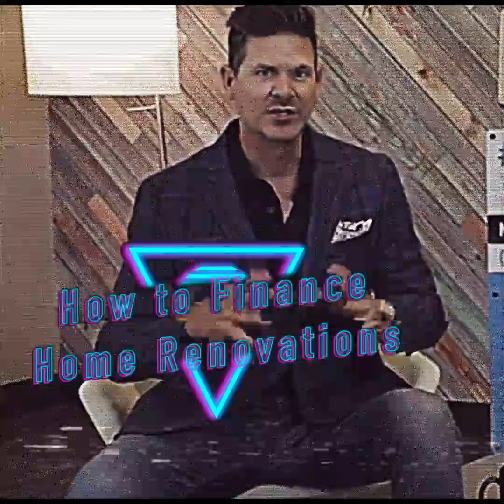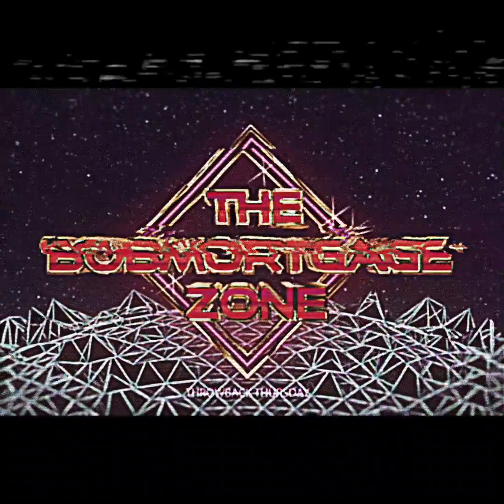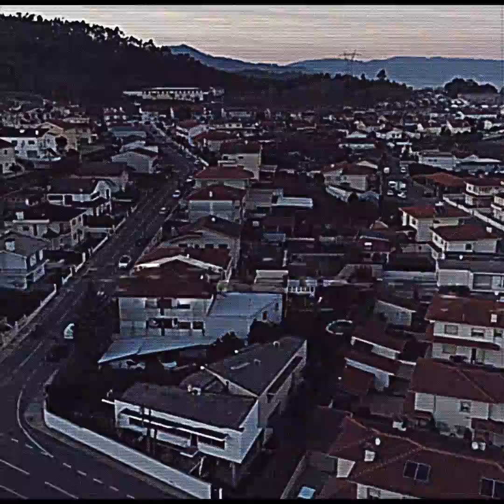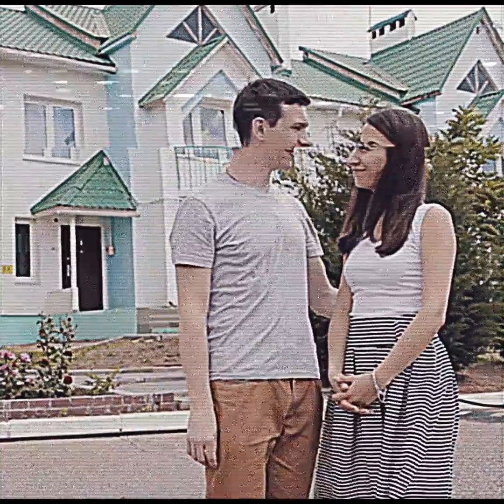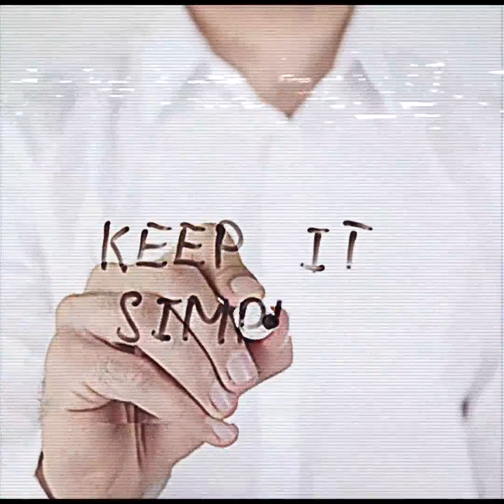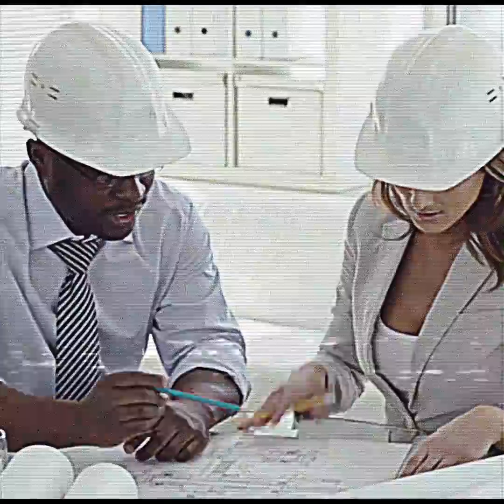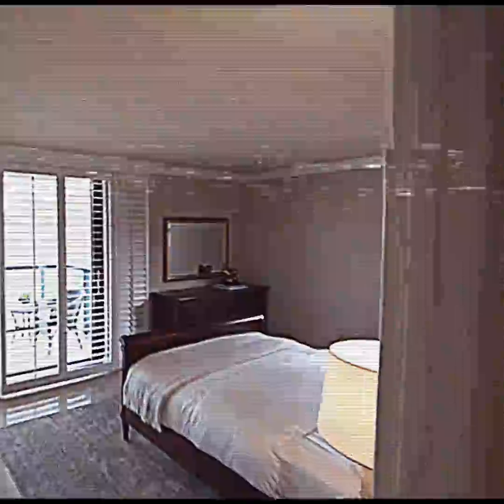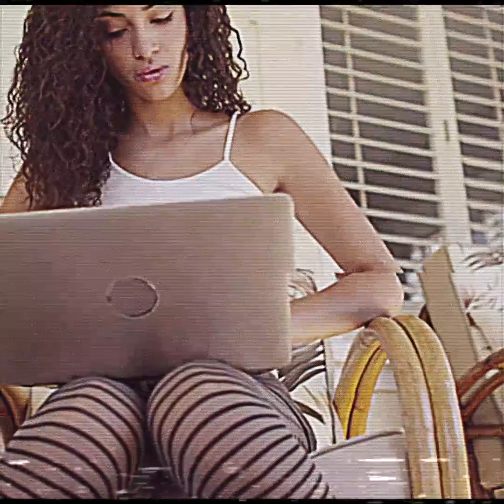How to Finance Home Renovations | BobMortgage Zone Throwback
Home renovations can be fun but expensive so I want to give you some ideas on how to finance that new kitchen, bedroom, and bathroom; even that fun outdoor kitchen. You know it's a little bit of a tight real estate market right now and maybe you can't find exactly the home you're looking for.  Maybe you found the perfect neighborhood just not that perfect home.  Well, let’s take that fixer-upper and turn it into your dream home with a renovation loan.